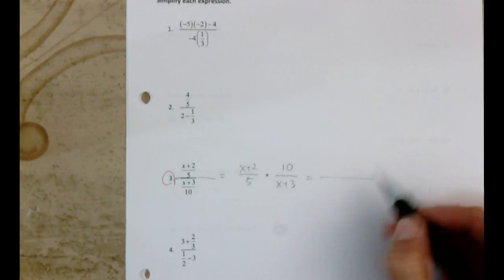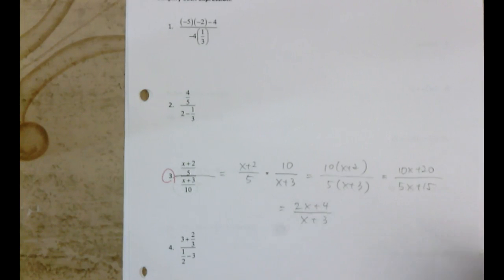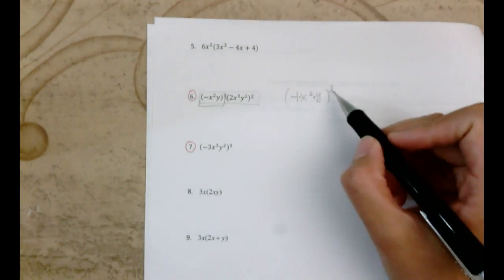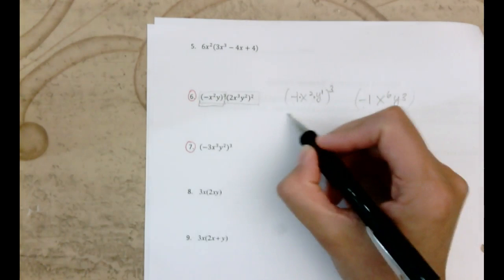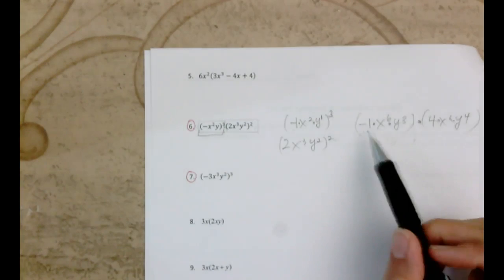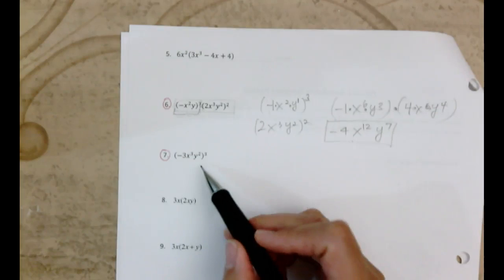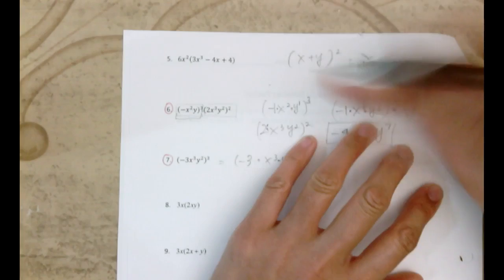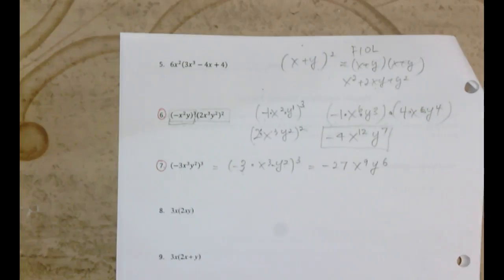H Geo Summer #3, 6, 7